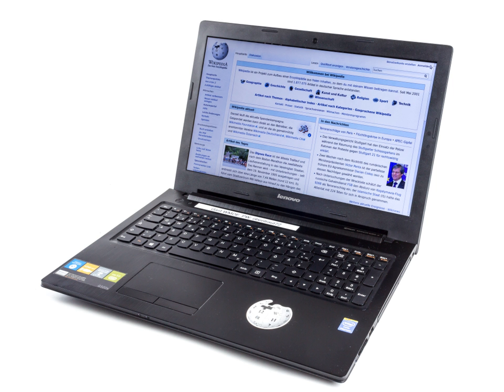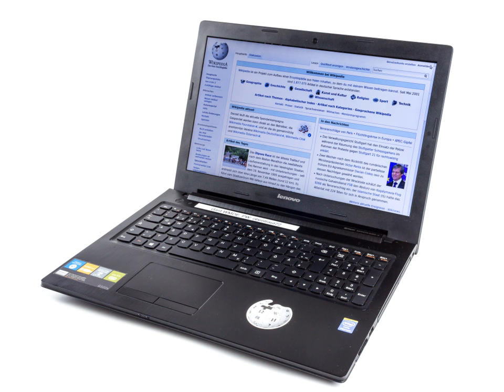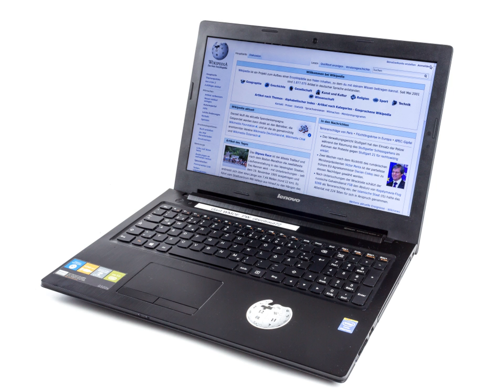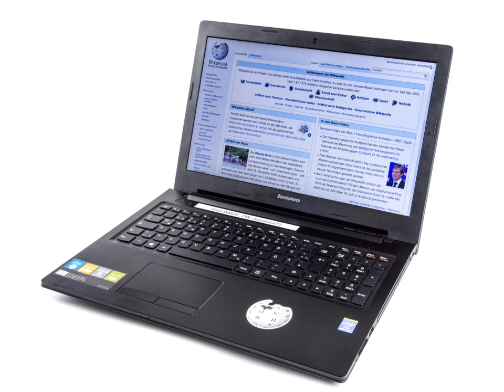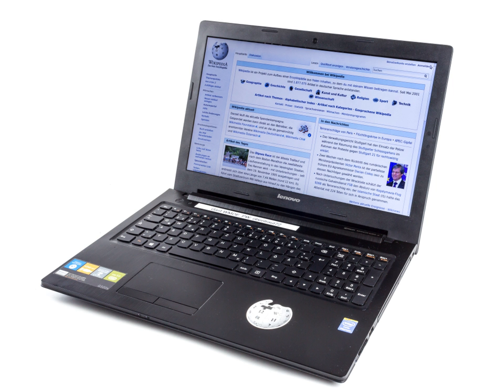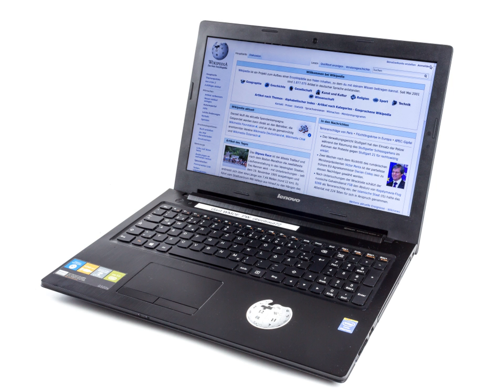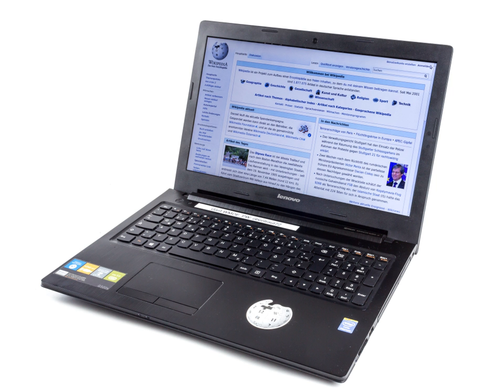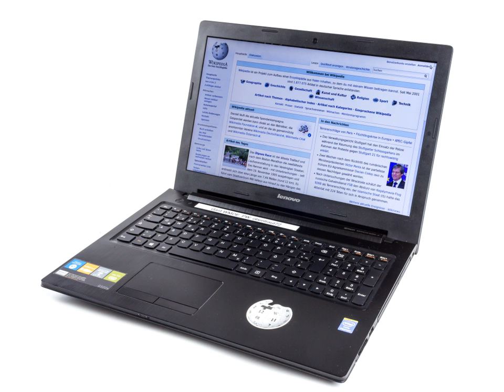Notebook computer | Wikipedia audio article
00:02:28 1 Terminology variants
00:03:32 2 History
00:05:45 3 Types
00:09:07 3.1 Traditional laptop
00:10:03 3.2 Subnotebook
00:10:57 3.3 Netbook
00:11:49 3.4 Convertible, hybrid, 2-in-1
00:12:50 3.5 Desktop replacement
00:15:36 3.6 Rugged laptop
00:16:44 3.7 Business laptop
00:18:02 4 Hardware
00:18:26 4.1 Display
00:19:57 4.2 Central processing unit
00:21:31 4.3 Graphical processing unit
00:23:36 4.4 Memory
00:25:02 4.5 Internal storage
00:26:05 4.6 Removable media drive
00:29:29 4.7 Inputs
00:30:32 4.8 Input/output (I/O) ports
00:31:40 4.9 Expansion cards
00:33:20 4.10 Battery and power supply
00:34:20 4.11 Cooling
00:36:27 4.12 Docking station
00:37:51 4.13 Charging trolleys
00:38:57 4.14 Solar panels
00:40:27 4.15 Accessories
00:41:15 4.16 Obsolete features
00:42:25 5 Comparison with desktops
00:43:22 5.1 Advantages
00:43:32 5.2 Disadvantages
00:47:47 5.2.1 Performance
00:48:02 5.2.2 Upgradeability
00:49:30 5.2.3 Ergonomics and health effects
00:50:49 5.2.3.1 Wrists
00:50:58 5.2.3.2 Neck and spine
00:51:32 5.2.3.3 Possible effect on fertility
00:52:01 5.2.4 Thighs
00:53:35 5.2.5 Durability
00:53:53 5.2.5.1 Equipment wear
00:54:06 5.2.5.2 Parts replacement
00:55:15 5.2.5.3 Heating and cooling
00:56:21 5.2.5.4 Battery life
00:57:37 5.2.6 Security and privacy
00:58:32 6 Sales
01:00:45 6.1 Manufacturers
01:00:54 6.2 Market Share
01:02:22 7 Laptop Disposal
01:04:10 8 Extreme use
01:06:43 9 See also

- Socrates

SUMMARY
A laptop, also called a notebook computer or simply a notebook, is a small, portable personal computer with a "clamshell" form factor, having, typically, a thin LCD or LED computer screen mounted on the inside of the upper lid of the "clamshell" and an alphanumeric keyboard on the inside of the lower lid. The "clamshell" is opened up to use the computer. Laptops are folded shut for transportation, and thus are suitable for mobile use. Its name comes from "lap", as it was deemed to be placed for use on a person's lap. Although originally there was a distinction between laptops and notebooks, the former being bigger and heavier than the latter, as of 2014, there is often no longer any difference. Laptops are commonly used in a variety of settings, such as at work, in education, in playing games, Internet surfing, for personal multimedia and general home computer use.
Laptops combine all the input/output components and capabilities of a desktop computer, including the display screen, small speakers, a keyboard, hard disk drive, optical disc drive, pointing devices (such as a touchpad or trackpad), a processor, and memory into a single unit. Most modern laptops feature integrated webcams and built-in microphones, while many also have touchscreens. Laptops can be powered either from an internal battery or by an external power supply from an AC adapter. Hardware specifications, such as the processor speed and memory capacity, significantly vary between different types, makes, models and price points.
Design elements, form factor and construction can also vary significantly between models depending on intended use. Examples of specialized models of laptops include rugged notebooks for use in construction or military applications, as well as low production cost laptops such as those from the One Laptop per Child (OLPC) organization, which incorporate features like solar charging and semi-flexible components not found on most laptop computers. Portable computers, which later developed into modern laptops, were originally considered to be a small niche market, mostly for specialized field applications, such as in the military, for accountants, or for traveling sales representatives. As portable computers evolved into the modern laptop, they became widely used for a variety of purposes.